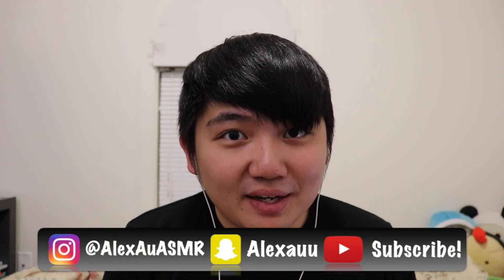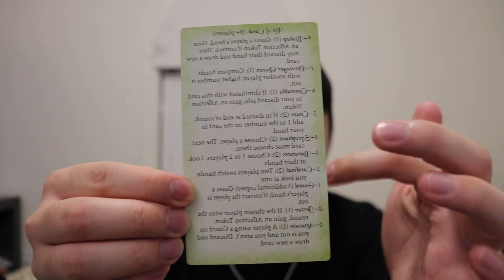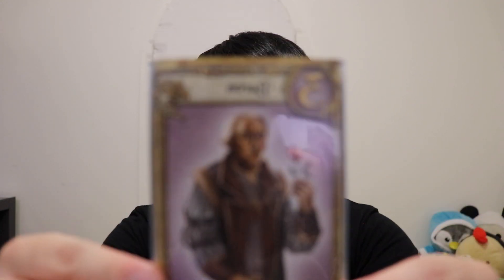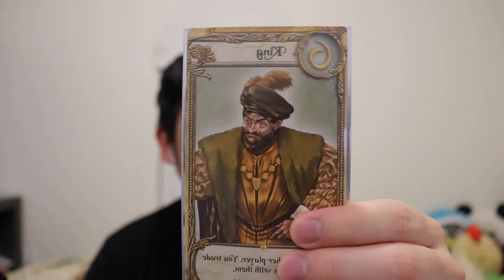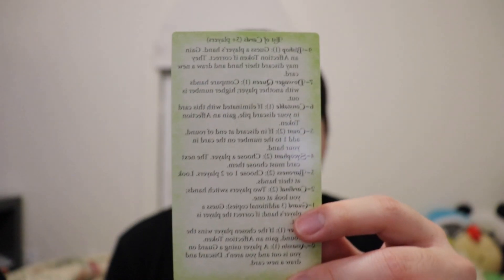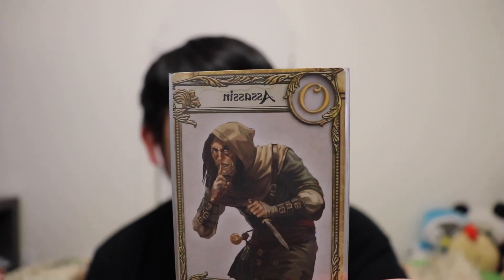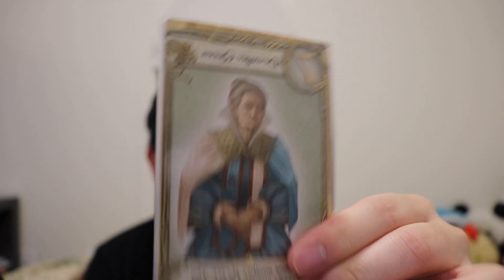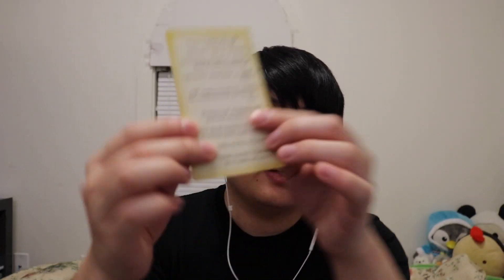ASMR Board Games: Love Letter (Soft Spoken)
Hello everyone! I hope you are all doing amazing!